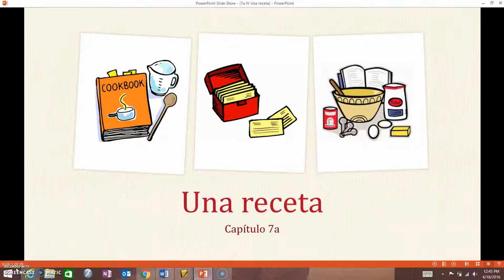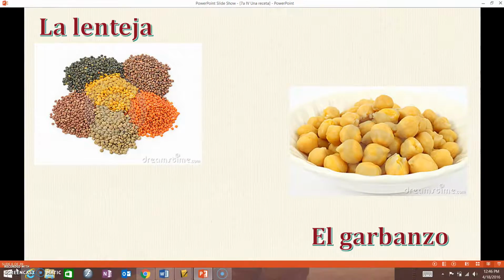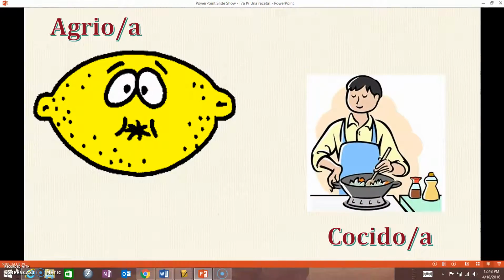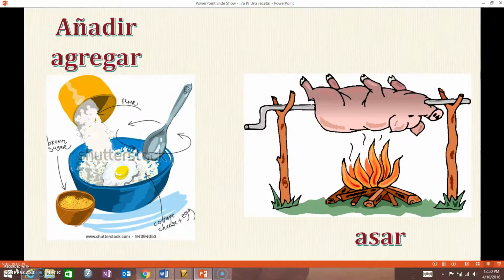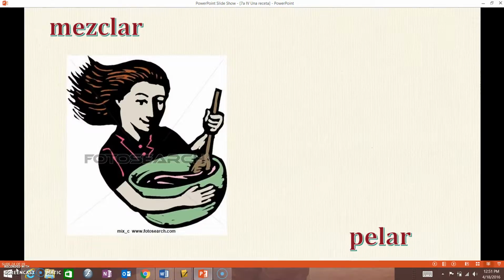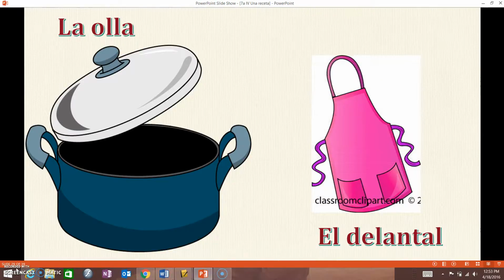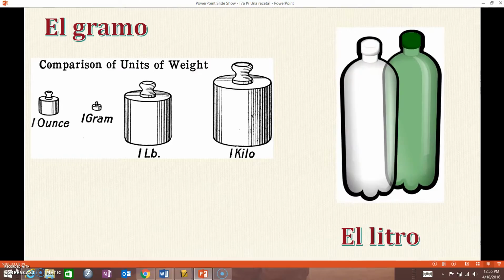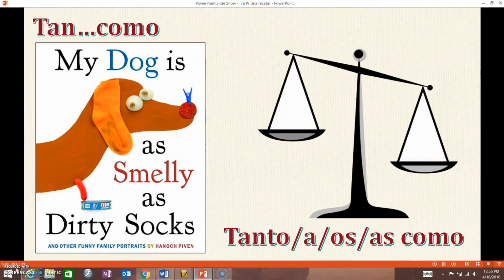IV- 7a Una receta